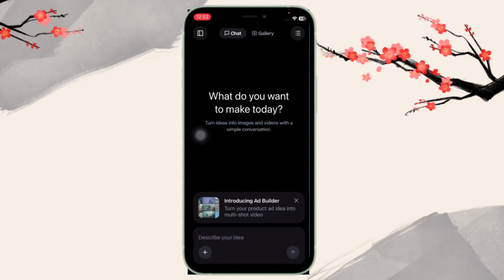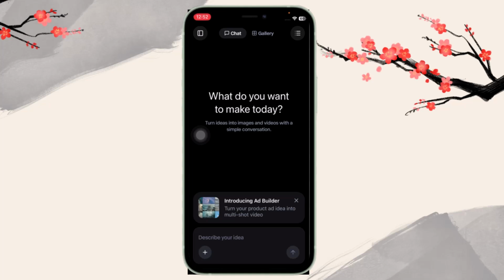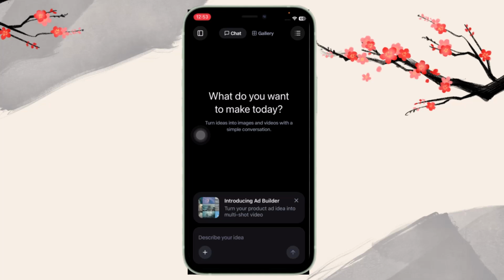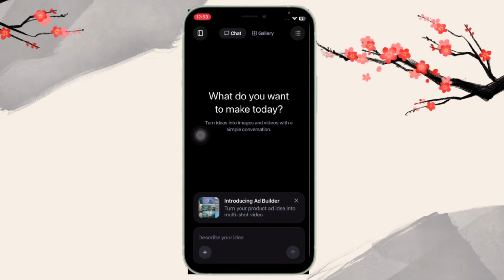How to Use Runway AI Text to Video (2026 Guide)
Want to create AI-generated videos from simple text? In this video, you’ll learn how to use Runway AI text to video feature to create cinematic videos in minutes in 2026.

Runway AI is one of the most powerful AI video generation tools that allows creators to convert text prompts into realistic video clips. Whether you're a content creator, marketer, or beginner, this step-by-step tutorial will show you how to generate high-quality AI videos using Runway ML.

In this video, you’ll learn:

✅ How to access Runway AI text-to-video tool
✅ How to write effective AI prompts for videos
✅ How to generate and customize AI video clips
✅ Best settings for high-quality output
✅ How to improve realism and motion quality
✅ Common mistakes to avoid when using Runway AI

This guide is perfect for YouTube creators, social media marketers, AI enthusiasts, and anyone who wants to create videos without filming.

If you're searching for Runway AI tutorial, text to video AI generator, or how to use Runway ML, this video covers everything you need.

💬 Comment your AI video ideas below